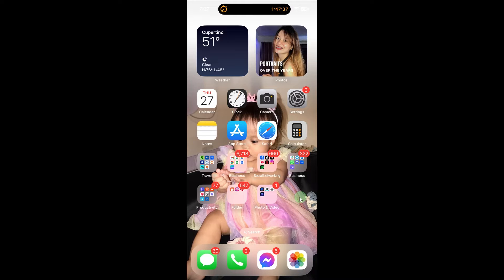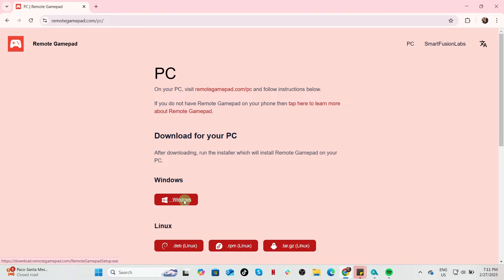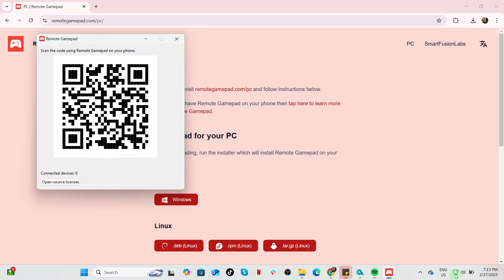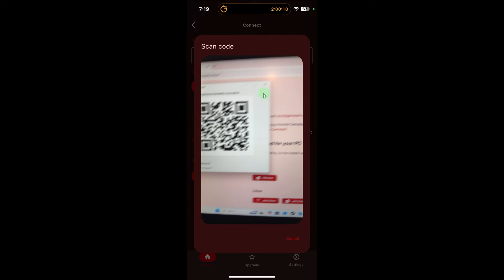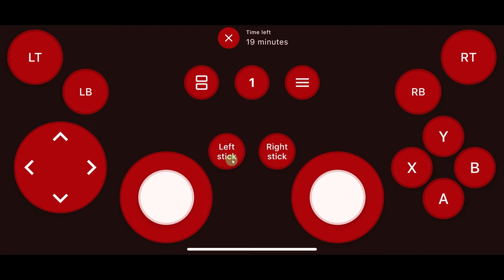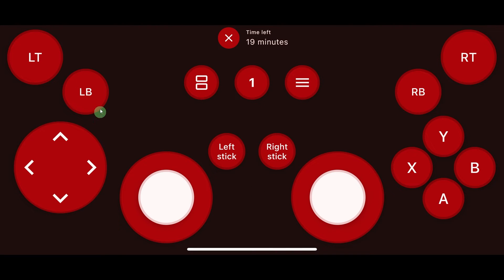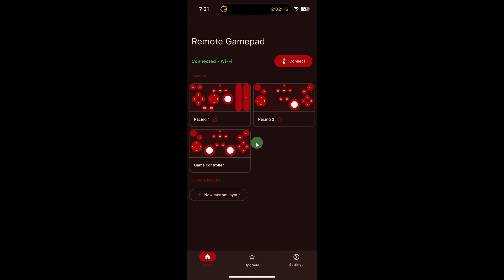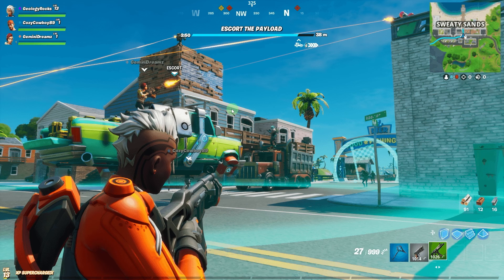How To Use iPhone As Joystick For PC (Easy Method)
This guide will explain how to use iPhone as joystick for PC. This will allow you to use your mobile as another joystick controller for playing games on your computer.